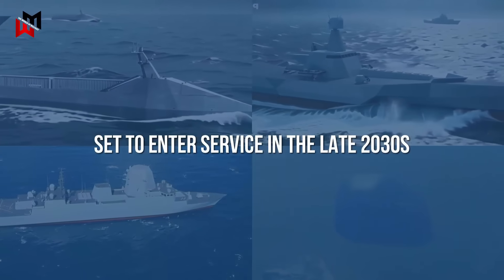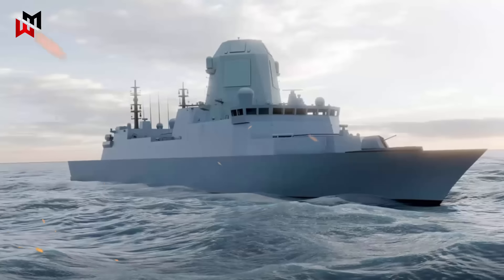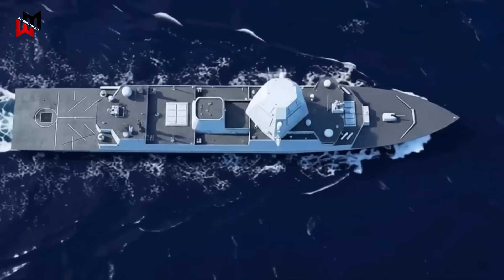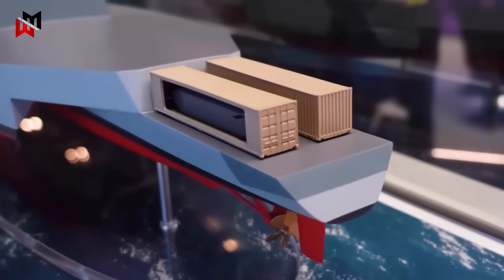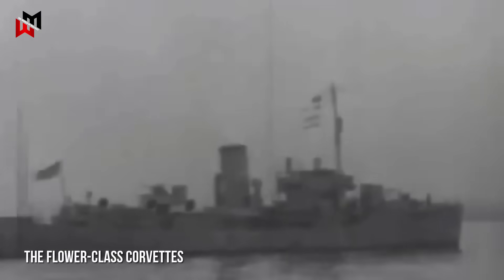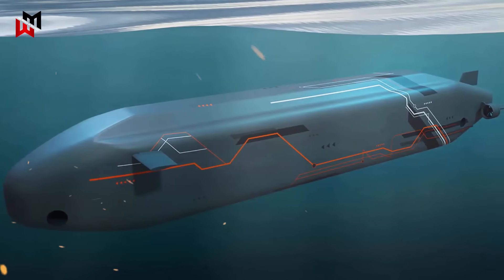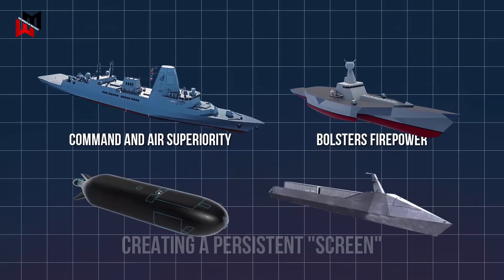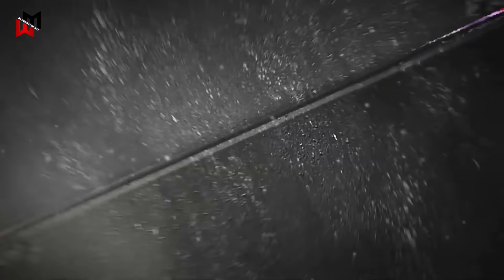Meet the UK Navy's Type 83, 91, 92, and 93! The Next-Generation Warships That Will Dominate the Seas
In the rapidly evolving landscape of naval warfare, where threats from hypersonic missiles, submarines, and unmanned drones are becoming commonplace, the Royal Navy is charting a course toward unparalleled maritime superiority. By integrating advanced manned destroyers with a fleet of uncrewed vessels, the UK aims to project power across global oceans while minimizing risks to personnel and maximizing operational efficiency. Central to this vision are the Type 83 destroyer, the Type 91 arsenal ship, the Type 92 sloop, and the Type 93 chariot—platforms that blend cutting-edge technology with strategic innovation. These systems, set to enter service in the late 2030s, will enable the Royal Navy to dominate contested waters through enhanced air defense, missile firepower, and anti-submarine warfare (ASW) capabilities.

So, How The UK Will Dominate The Seas With the Type 83, 91, 92, and 93? Lets Discuss